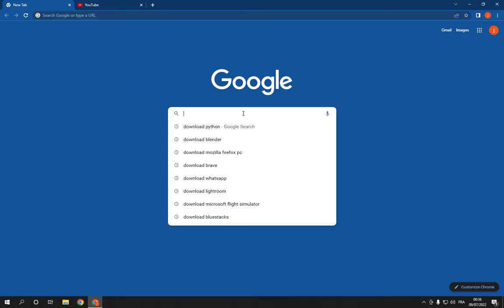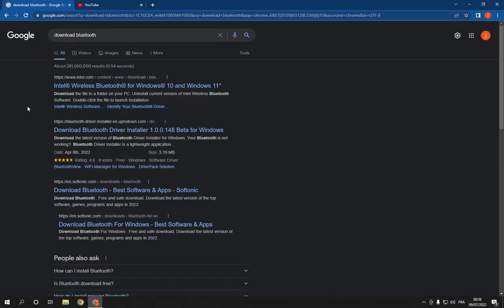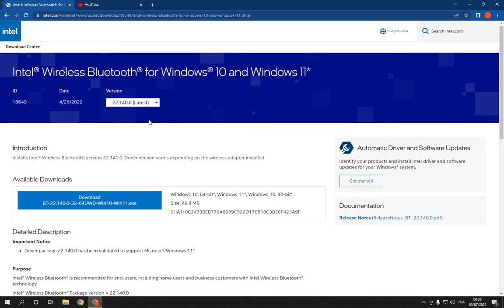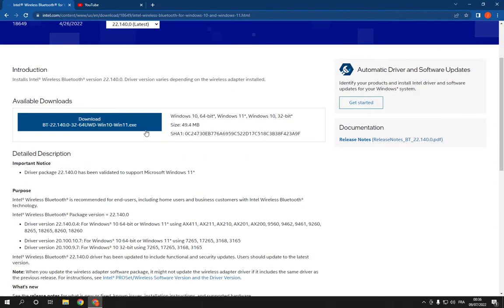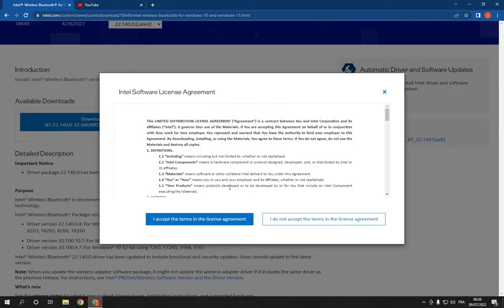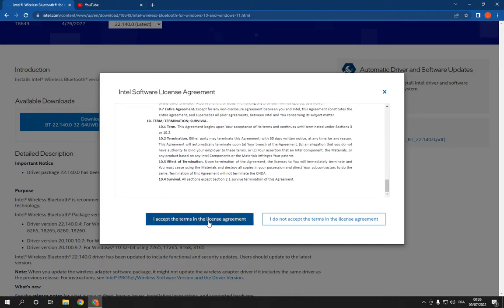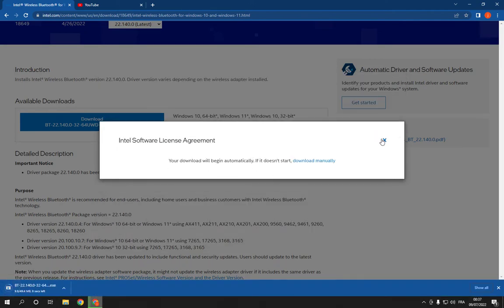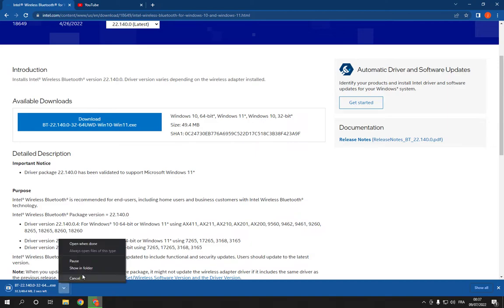How To Download Bluetooth For Windows 10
in this video we discuss :